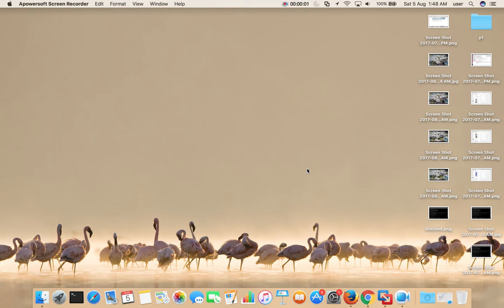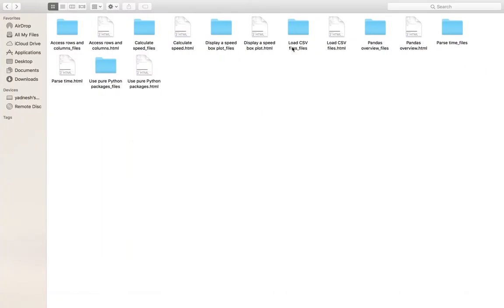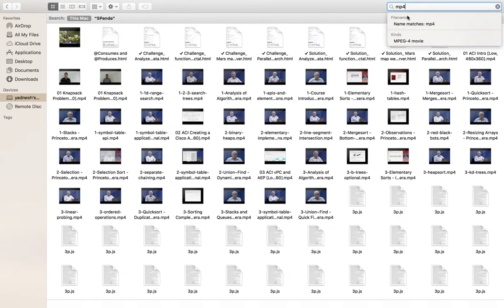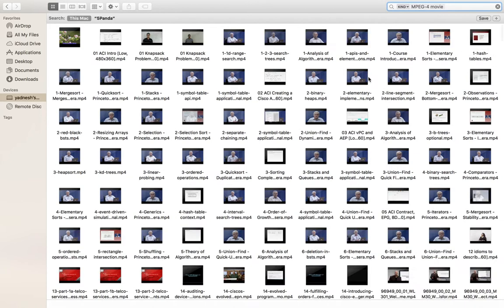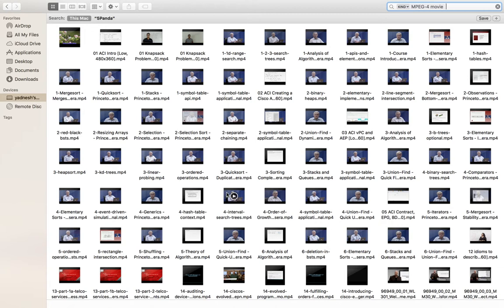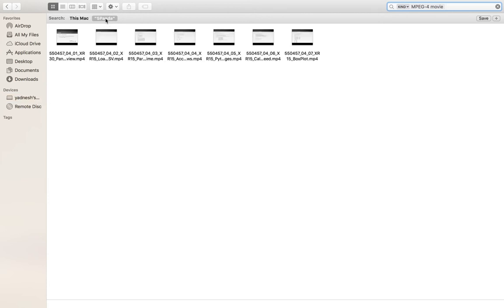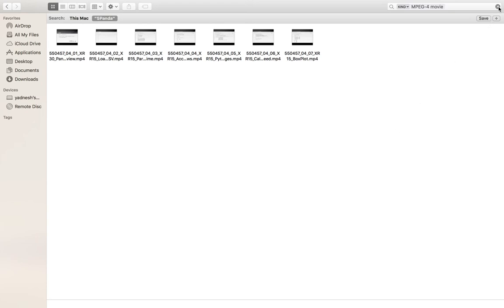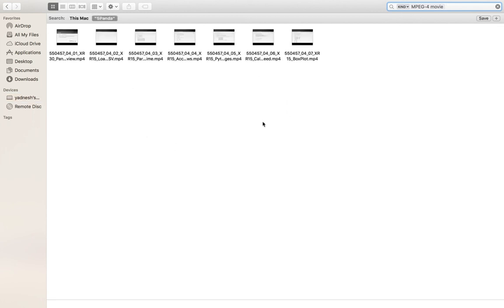How to search into a specific folder and its subfolders on macOS Mac OS X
Sierra,Mojave
Search in a particular folder and subfolder through Spotlight
Change Finder Search to Look In Current Folder